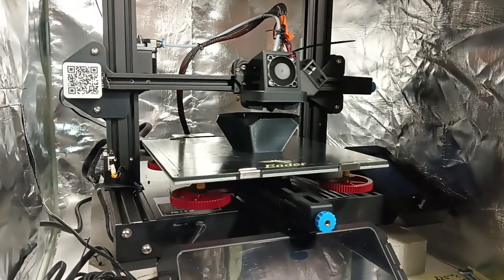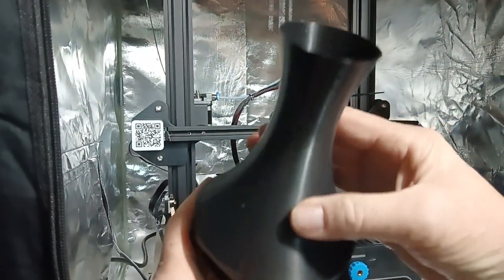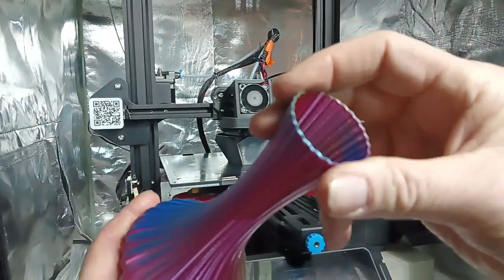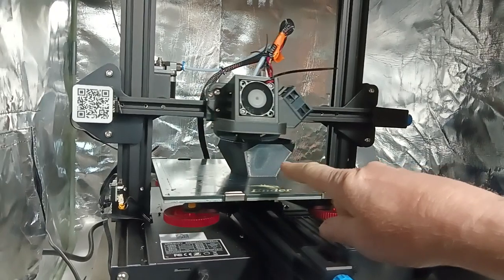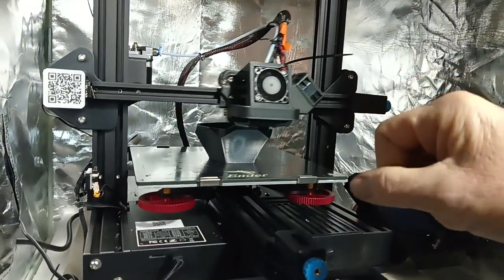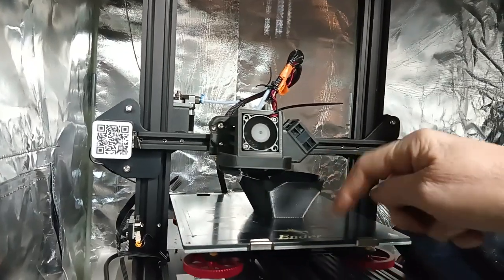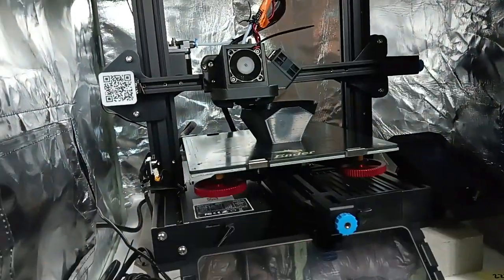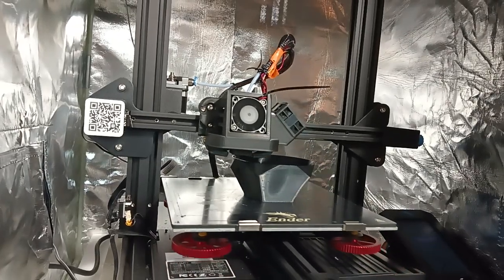creality Sonic pad printing with a 0.8 nozzle vase mode.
definitely you recommend one of the new high speed filaments if you're going to play with this and also increase your cooling.